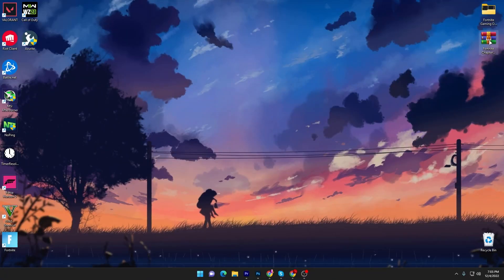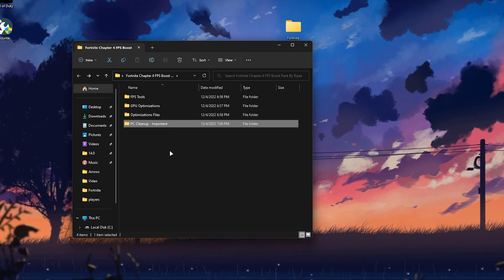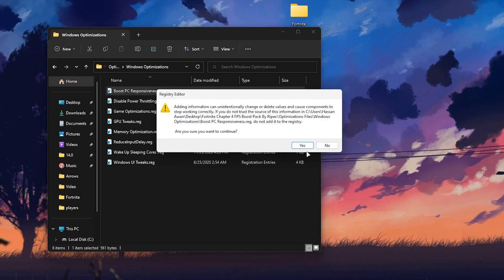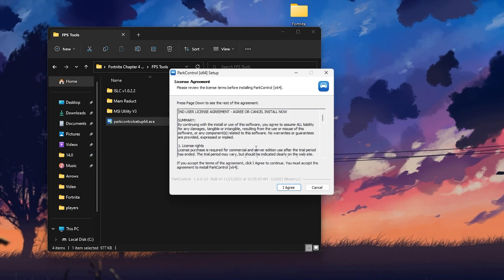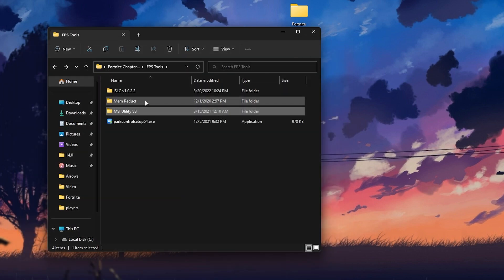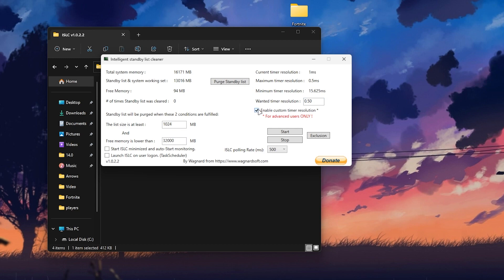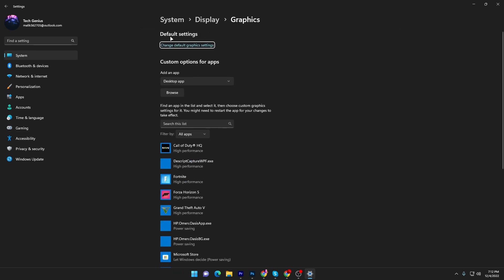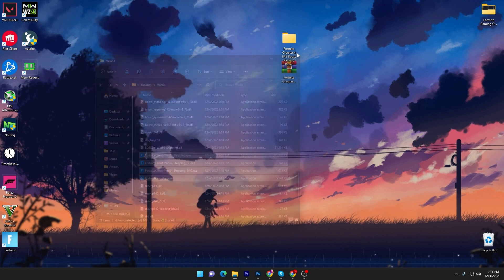How to Boost FPS & Fix FPS Drops In Fortnite Chapter 4! (Full Optimization Guide)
In today's video, I am gonna show you the best Fortnite optimization guide and show you how to boost fps and fix fps drops in Fortnite chapter 4 with your low-end PC or laptop. A lot of people having stuttering in Fortnite chapter 4 and I am gonna show you how to fix all these issues and get max performance out of your PC.